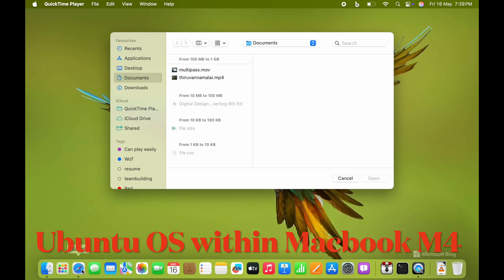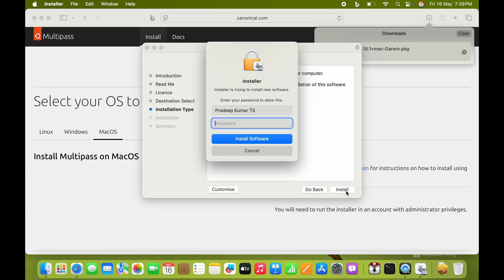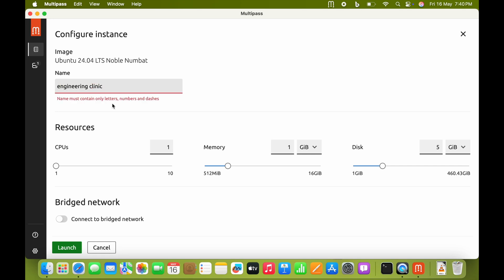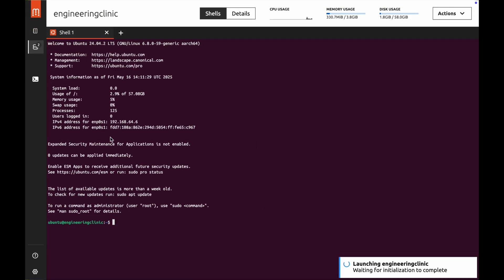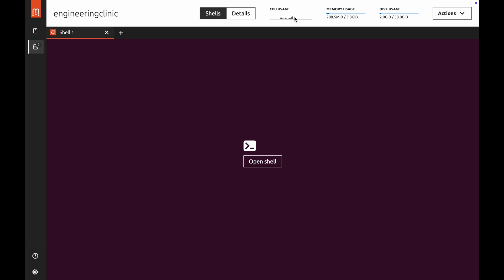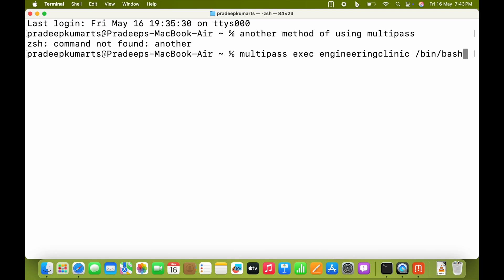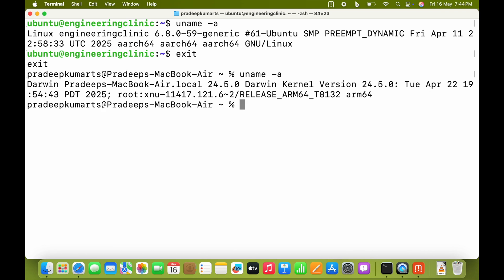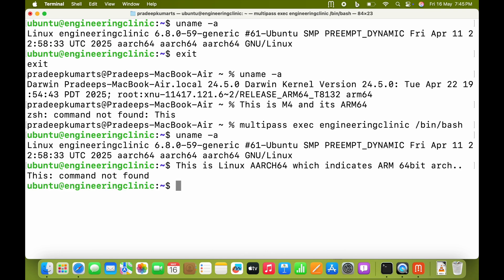Ubuntu on Mac | How to use Ubuntu OS within Mac M4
This video shows how to install Ubuntu OS within Mac OS (MacBook Air M4).